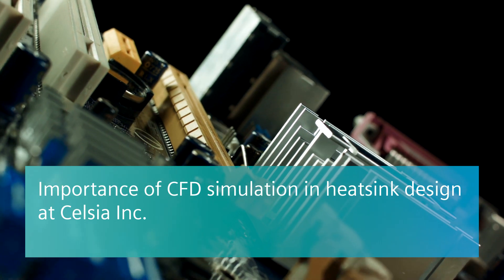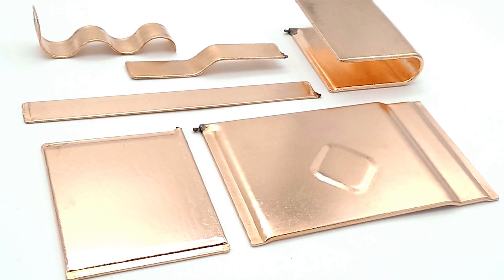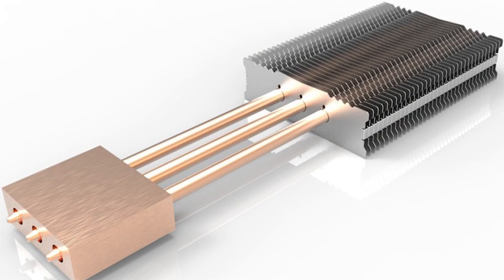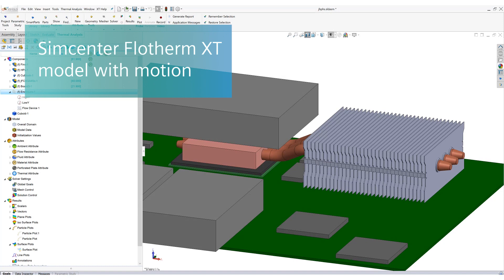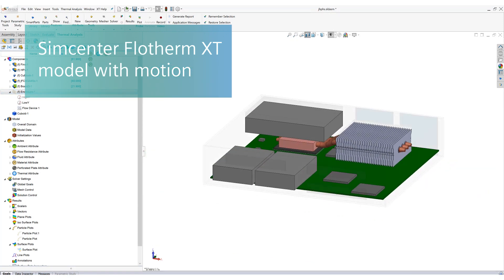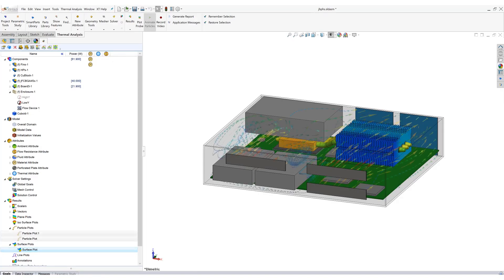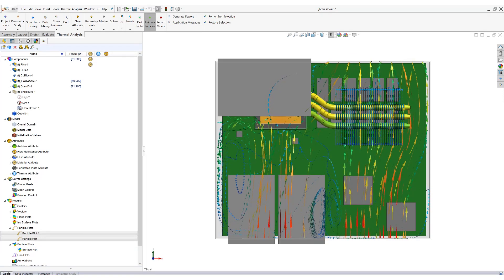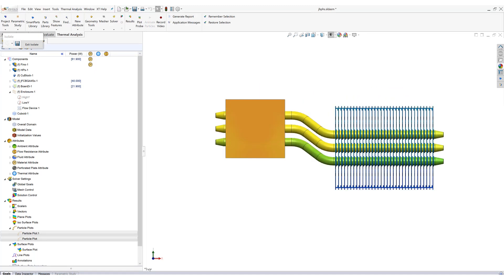Celsia | CFD simulation in heatsink design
George Meyer, CEO of Celsia Inc introduces how Celsia uses thermal CFD simulation, including Simcenter Flotherm software, for design of heat sinks, vapor chamber and heat pipes for electronics thermal management for a variety of applications.  Explore how simulation helps in all stages of design to understand product performance in a system and reduce development time and costs.